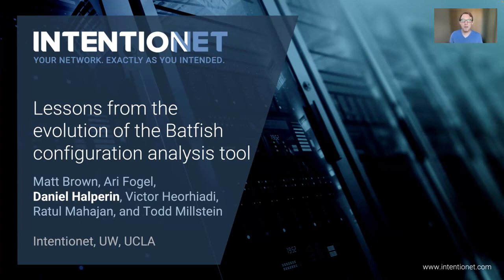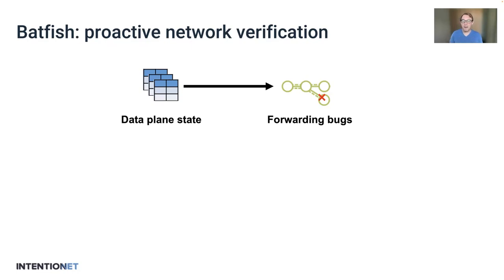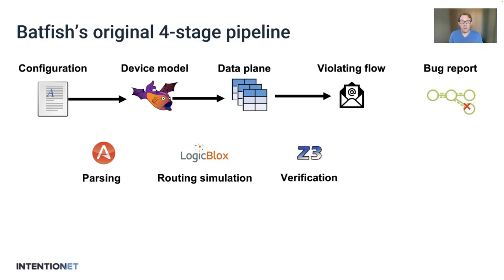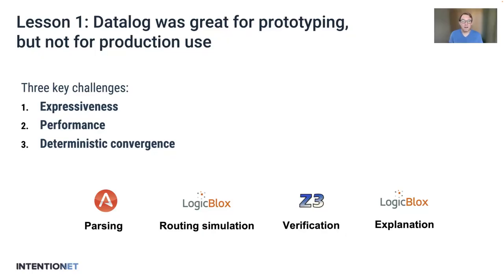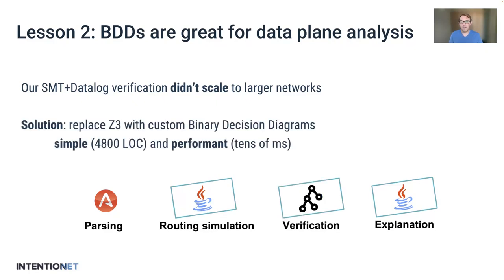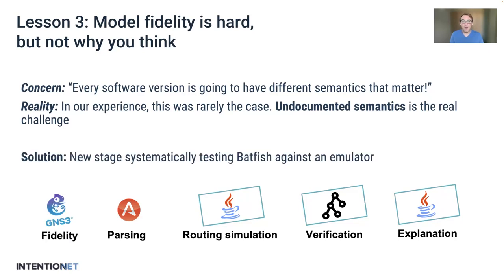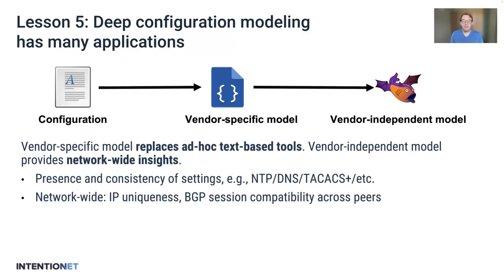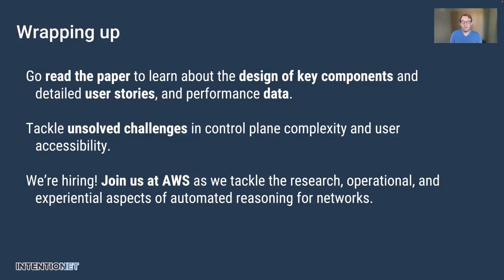Lessons from the Evolution of the Batfish Configuration Analysis Tool (SIGCOMM'23 S2)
Session 2: BGP Configuration